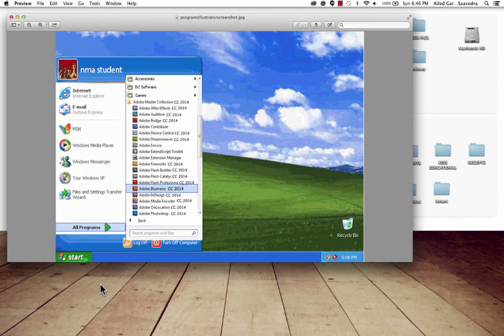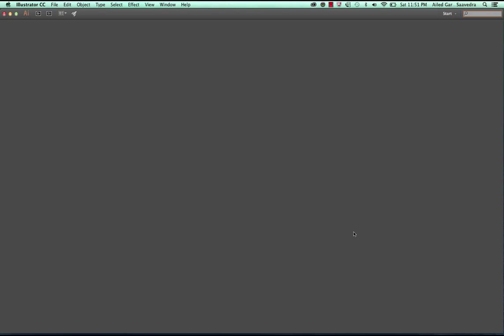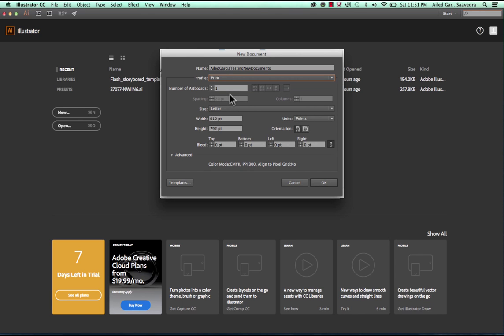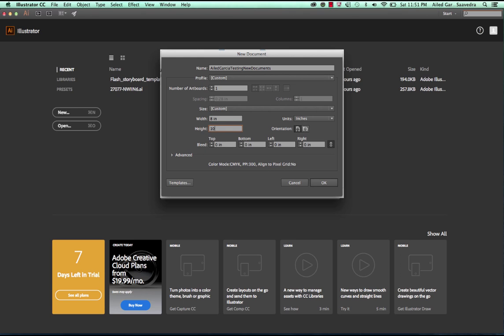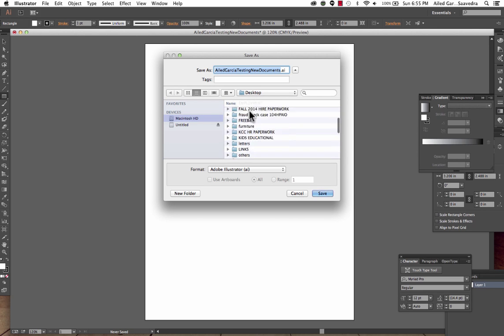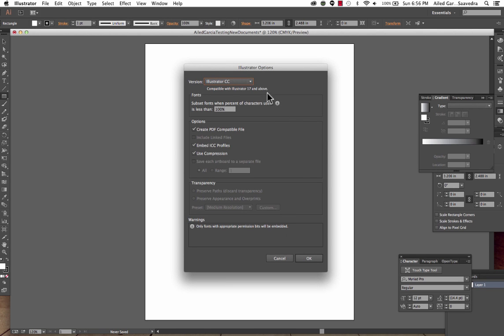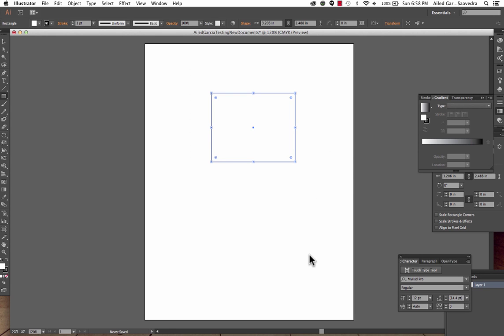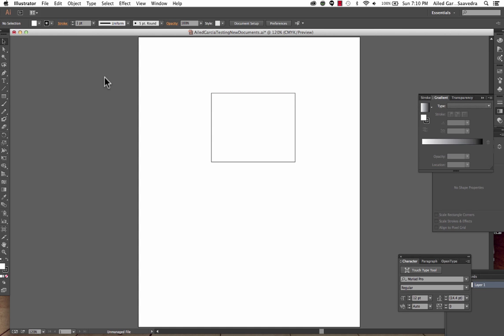Week1 NewDocSettingsSavingREDONE 1 10 16